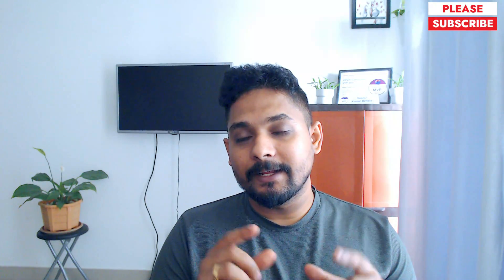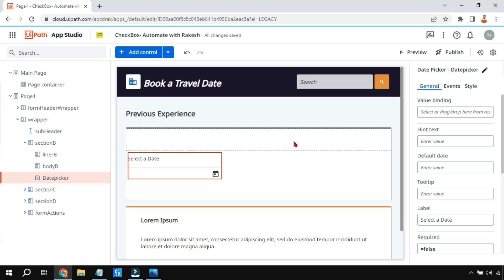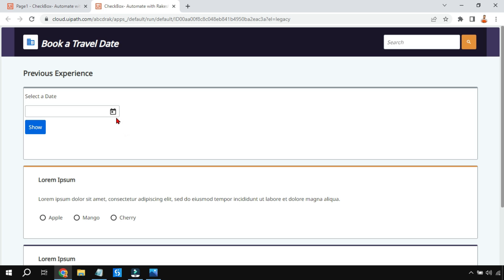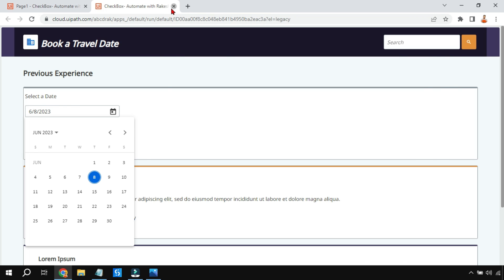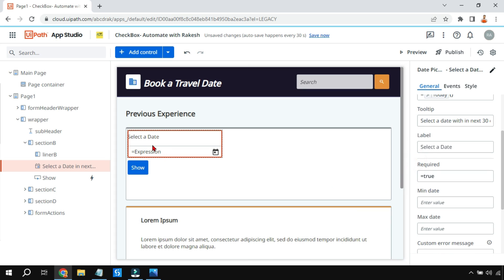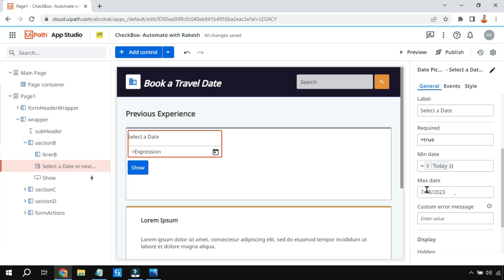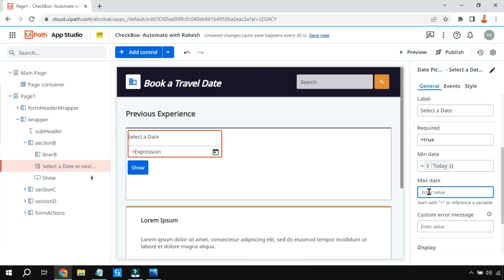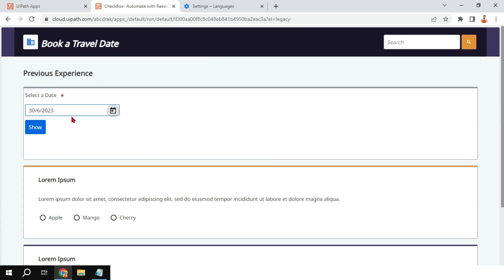UiPath App Date Picker | How to Use the Date Picker in UiPath App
UiPath Apps Tutorial Playlist Link:
Learn the "UiPath App Date Picker"; in this video we are goind to see the various ways how the date picker can be utilized in UiPath App. The UiPath App provides mutliple features for the Date Picker. Setting up a diffault date, min date, max date properties of date picker in uipath apps. Let's learn in detail..

Get Answers to:

How to use date picker in UiPath App?
How do you insert a date picker control in UiPath App?